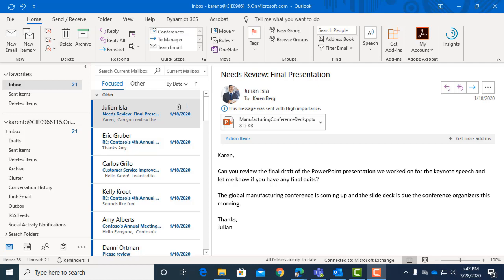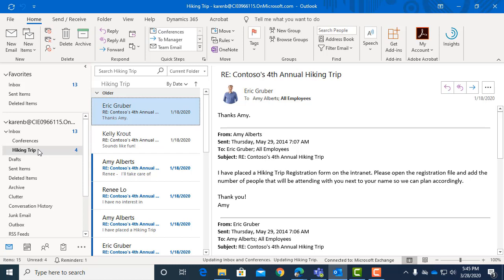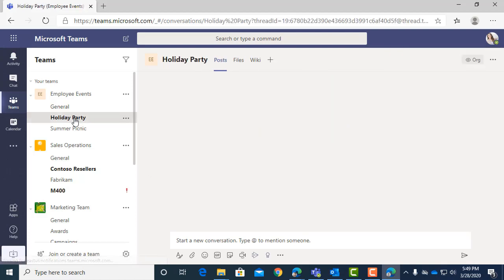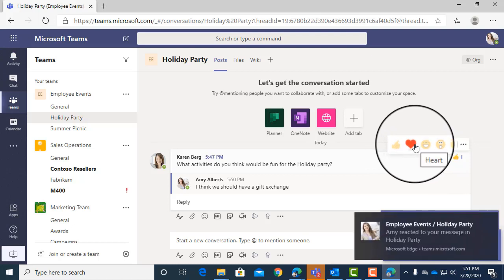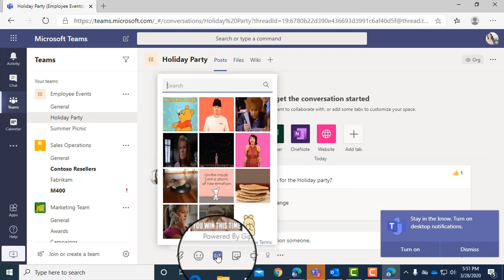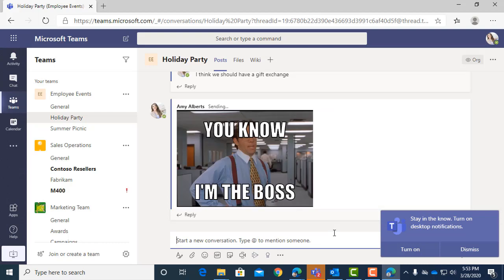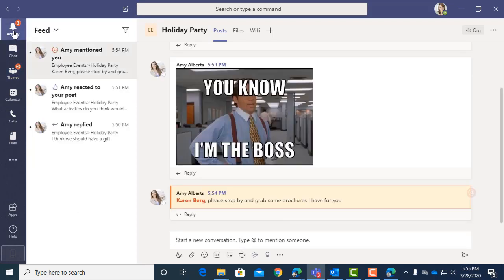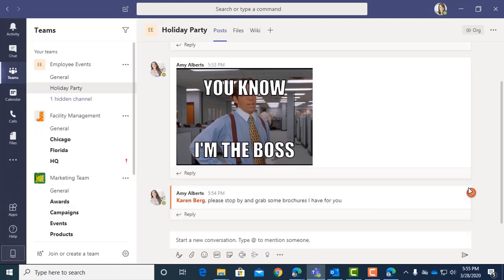07 - Working from Home in Office 365 - Simplify Communications using Teams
Another magical stop on the Fairytale Route in Germany in the 7th video in my Working from Home with Office 365.  Use Conversations to provide focus and consolidate conversations in Microsoft Teams!